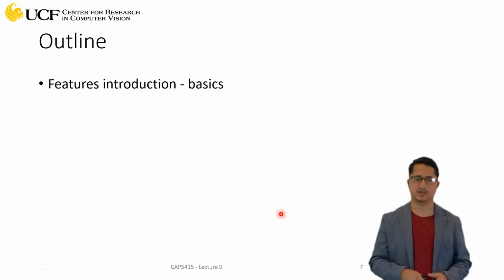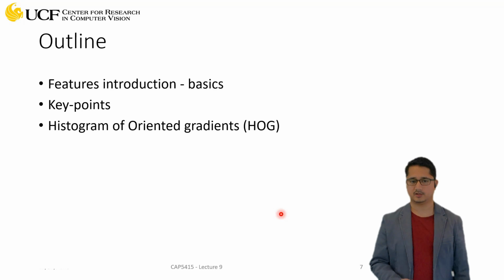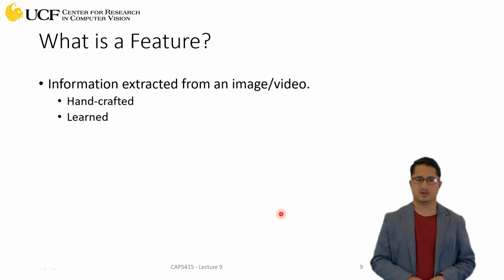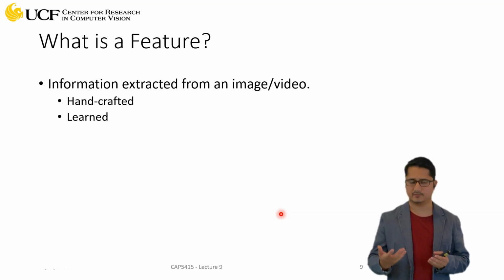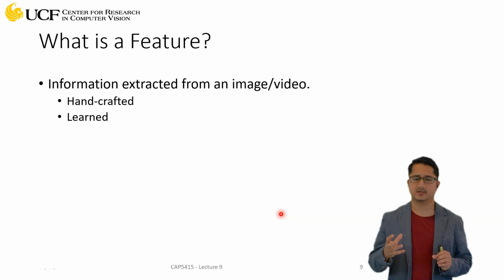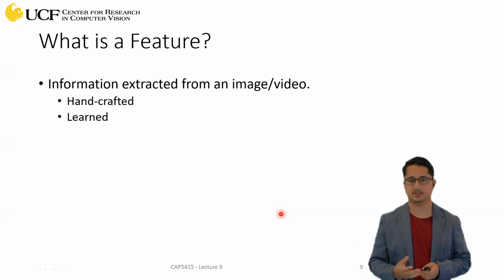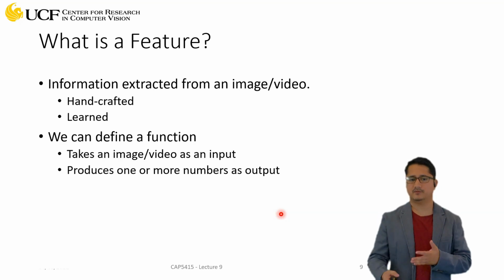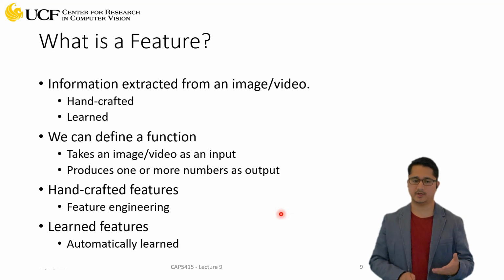Lecture 9.1 - Features [Introduction to Features]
Outline of this Lecture:
     1. Features introduction - basics
     2. Key-points
     3. Histogram of Oriented gradients (HOG)
     4. Scale-Invariant Feature Transform (SIFT)
What is a Feature?
Types of Features
Uses of Features
Uses of Features - Matching
Uses of Features: structures from motion
Uses of Features: panorama stitching
Finding features in videos
Characteristics of good features